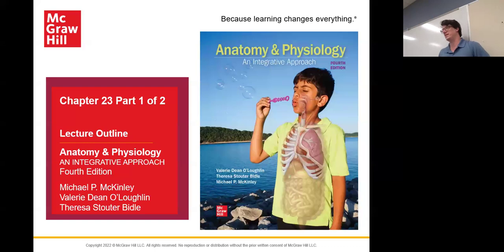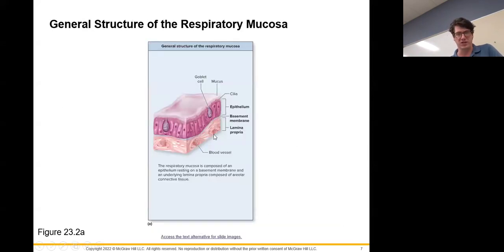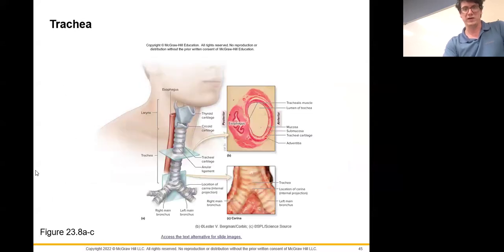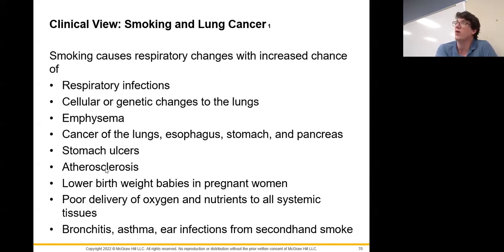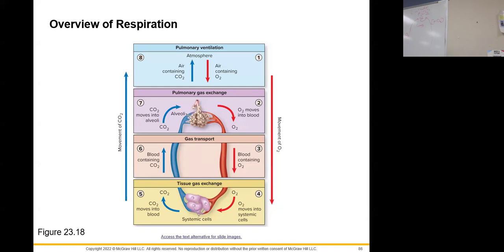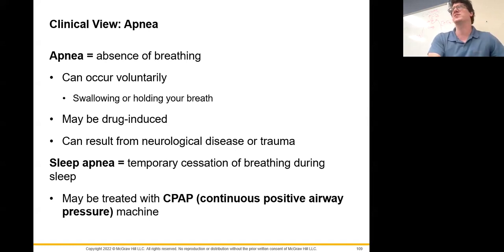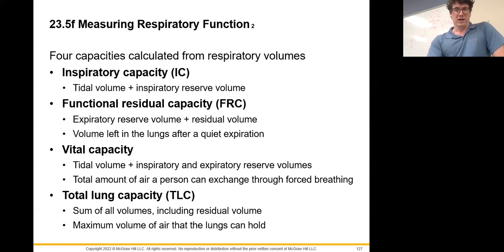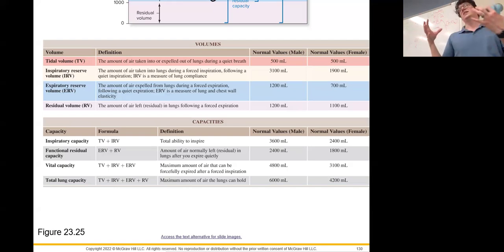respiratory lab 1 11/11